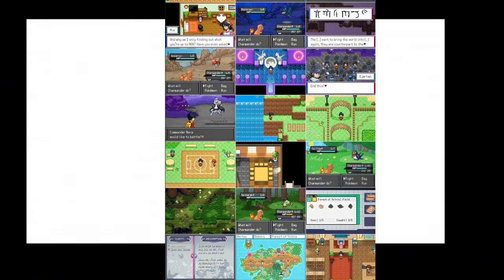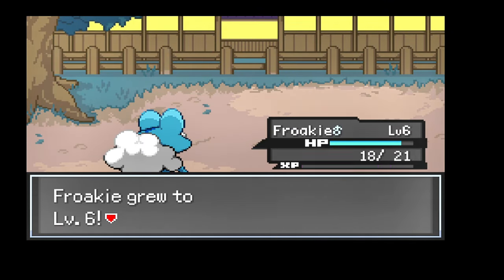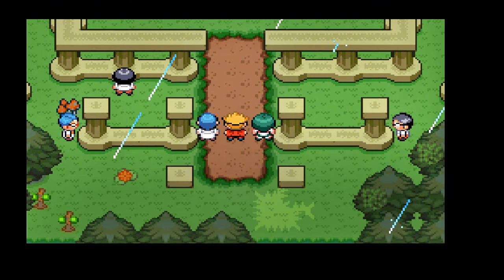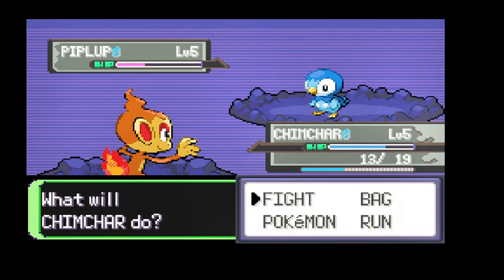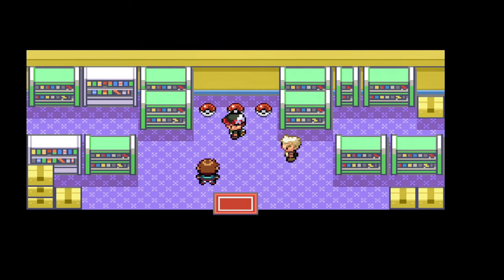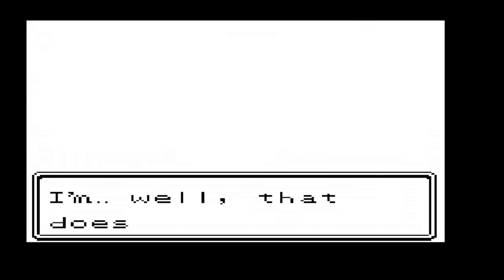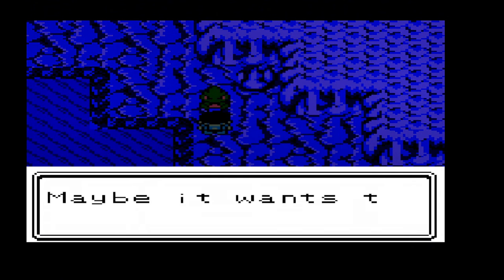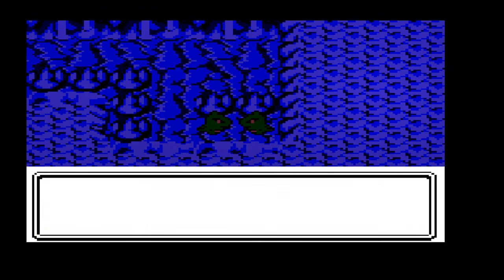5 Unmissable Pokémon GBA ROM Hacks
🌟 Welcome back to AkaCornelious! 🌟

In today's video, we're diving into the top 5 must-play Pokémon ROM hacks for mobile gamers! 📲🔥 If you're a Pokémon fan looking for fresh and exciting storylines, you won't want to miss this! From epic adventures to unique twists on classic tales, these ROM hacks will keep you hooked for hours.

Intro:                                                              (00:00)
Pokemon Sovreign of the Skies            (0:27 )
Pokemon Glazed:                                    (01:23)
Pokemon Flora Sky:                                (02:12)
Pokemon Gaia:                                         (03:07)
Pokemon Prisim:                                     (04:21)
Outro:                                                         (05:51)

👍 Like if you enjoyed the video!
💬 Comment your favorite ROM hack below!

Thank you I hope you guys Enjoyed the Experience!